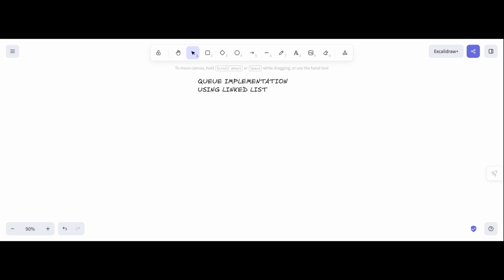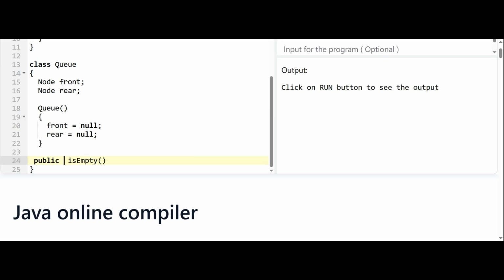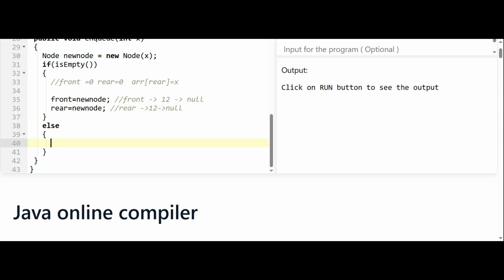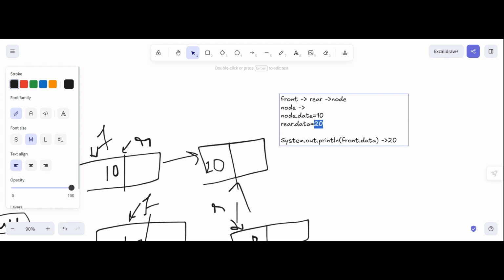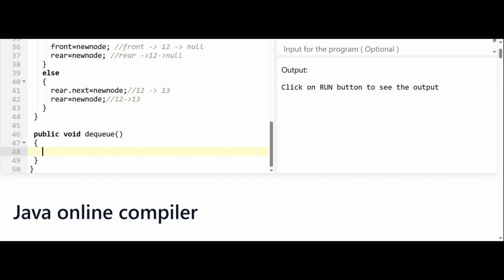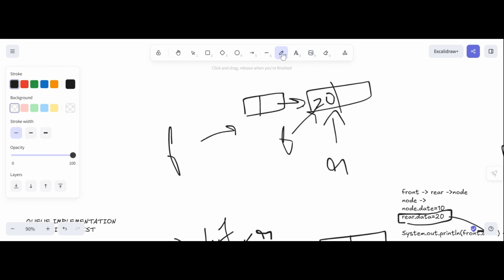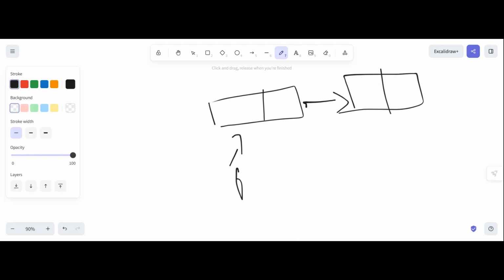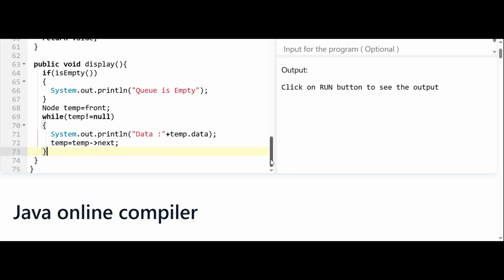Queue Implementation using linked list